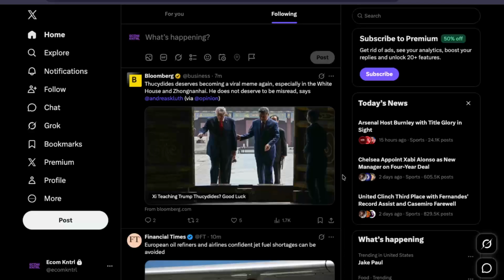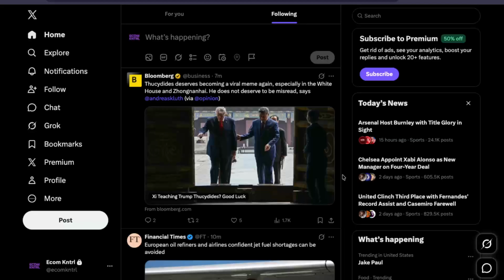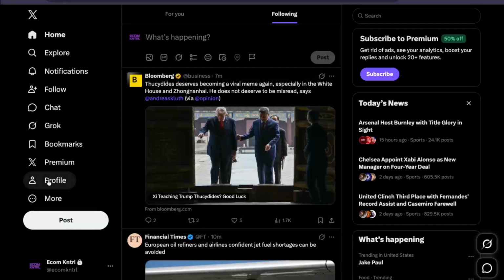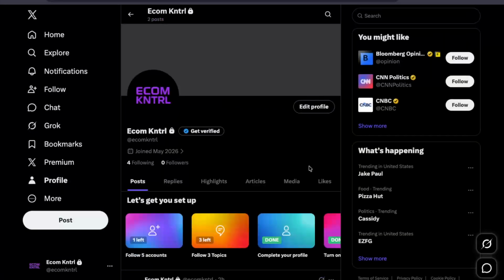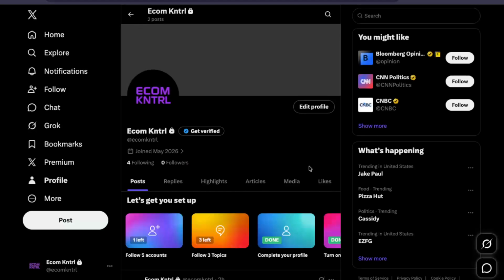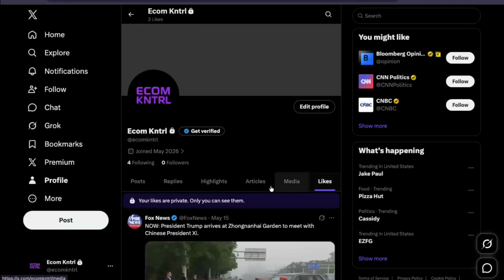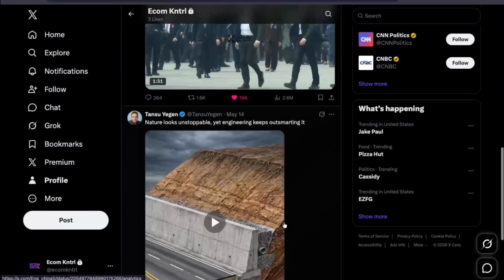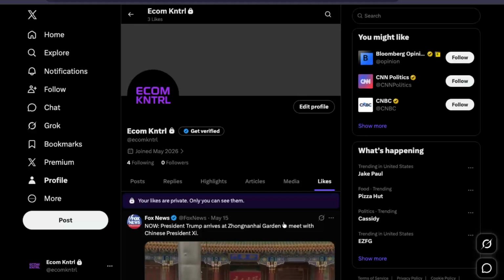How to See Likes on Twitter (2026) | Step-by-Step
In this video, I'll show you exactly how to see likes on Twitter using the most current method available. Whether you want to view your own liked posts or check another account's likes, this tutorial walks you through every step clearly. Twitter's interface has changed over time, so it's easy to get confused about where things are now. This guide reflects the latest updated layout so you won't run into outdated instructions. You'll learn where to find the likes tab, how to navigate profile sections, and what to do if likes appear hidden. It works on both desktop and mobile.